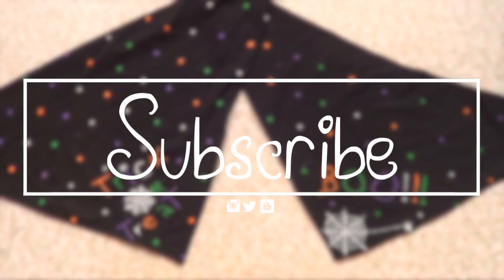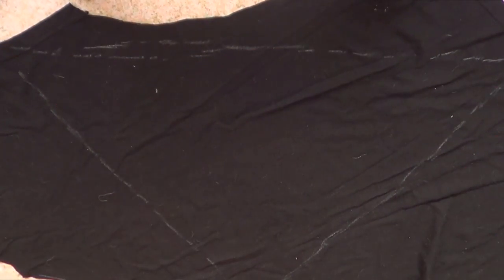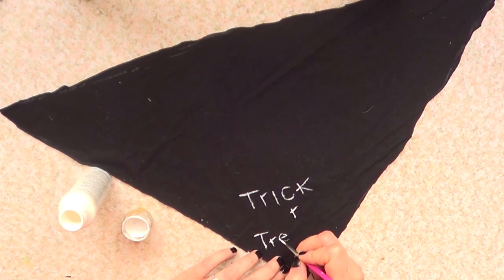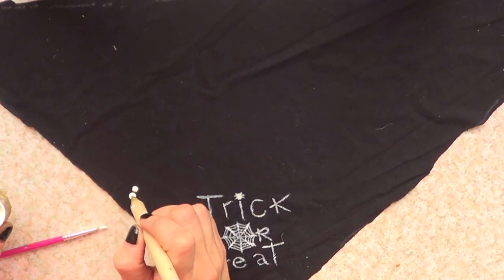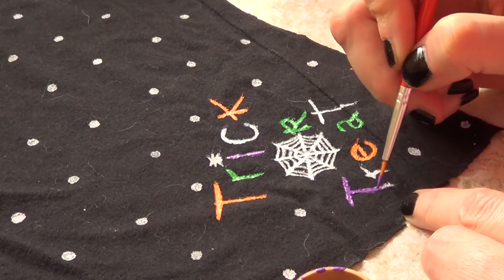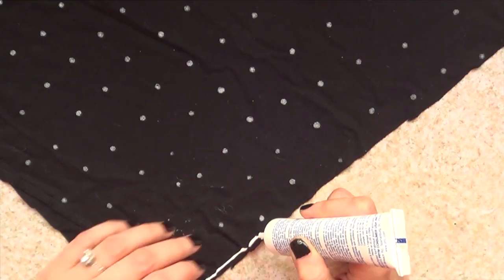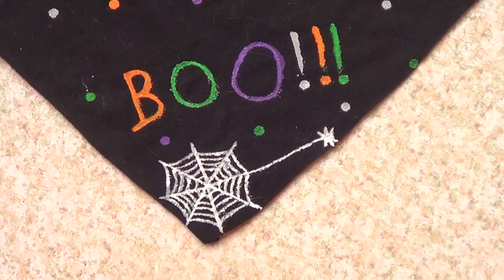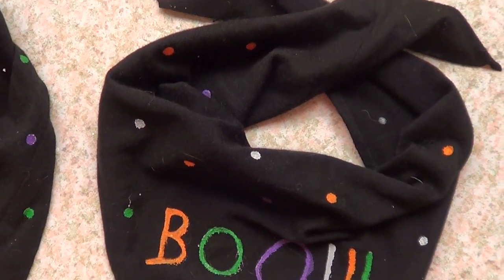DIY Halloween Bandanas for Dogs